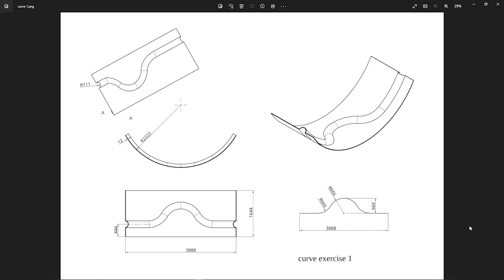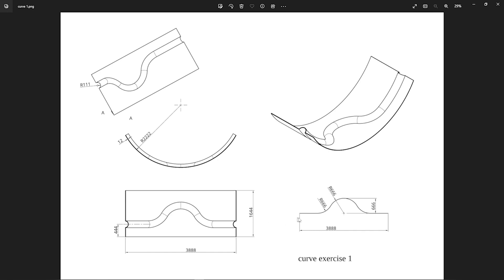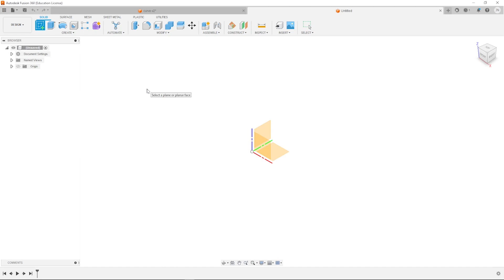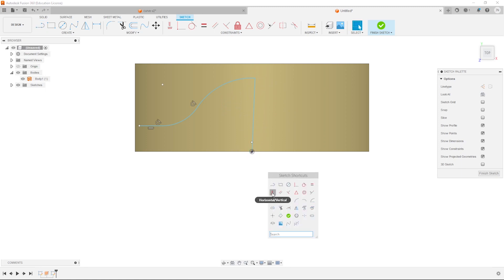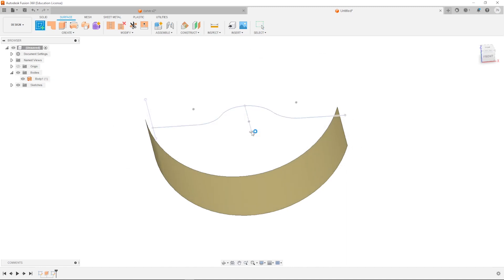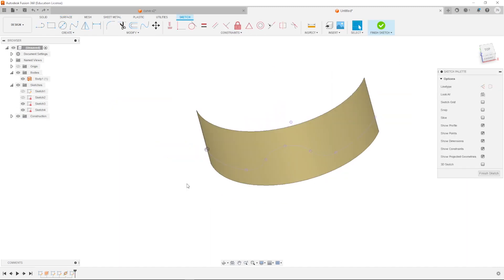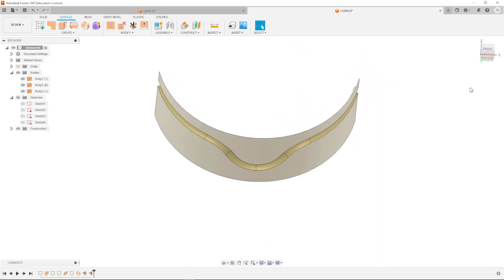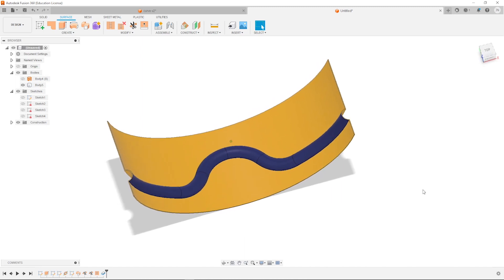Curve Your Way to Mastery with this Fusion 360 curved line exercise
Learn how to create a curve in Fusion 360 using this simple tutorial. This fusion 360 curved line tutorial will teach you how to create a curve using the sweep tool with a projected sketch on a curved surface and help you understand the importance of using curves in your design work.

If you're in need of a quick tutorial to help you out with your Fusion 360 design work, be sure to check out this curve tutorial! This tutorial will help you understand how to create a curve in Fusion 360, and how to use it to your advantage in your design work. By the end, you'll be able to create amazing curves in your designs with ease!